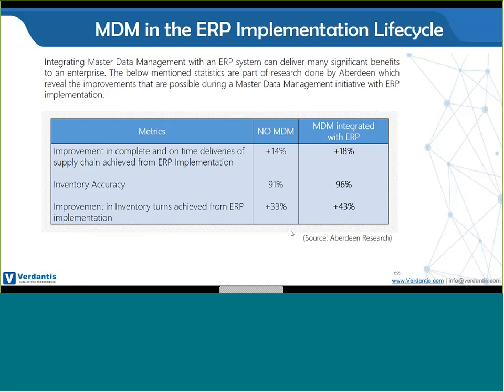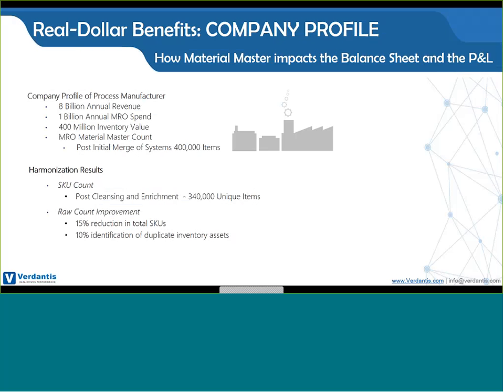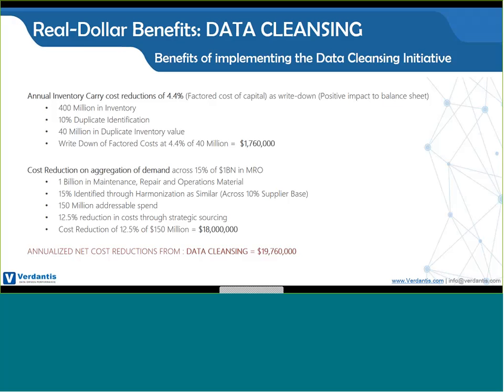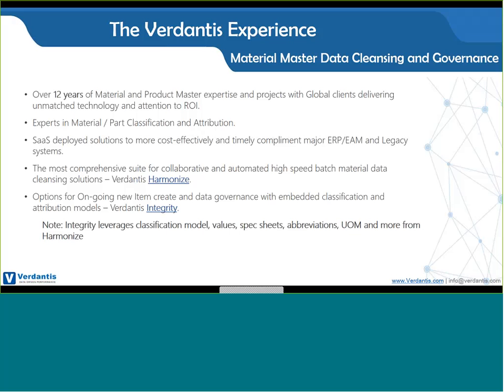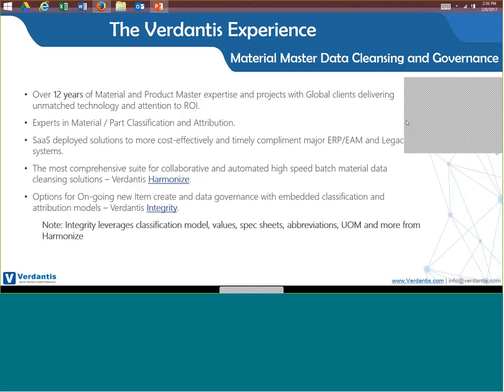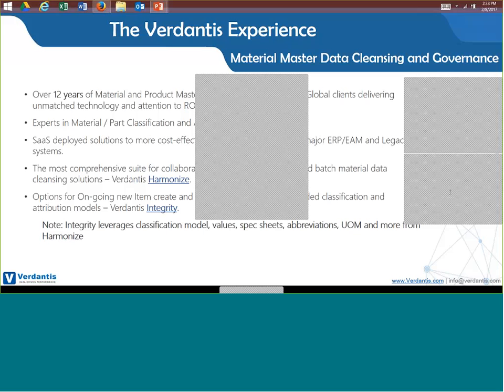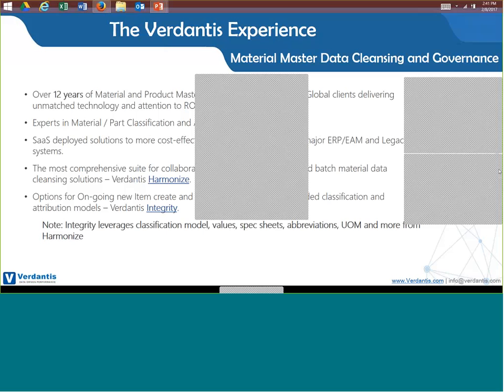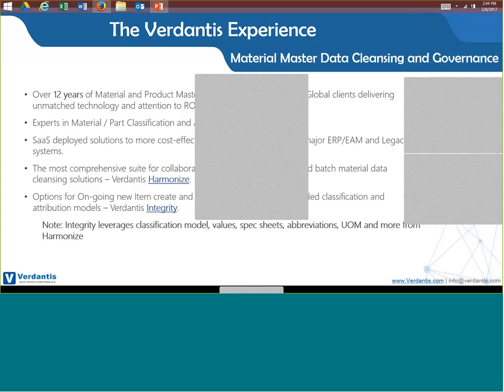Material Master Data Management Getting the most from your ERP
Latest webinar by Verdantis discussing how MDM can help organizations derive greater value from their ERP efforts.